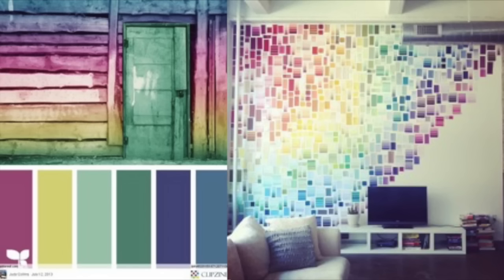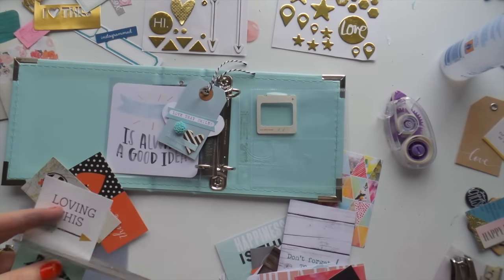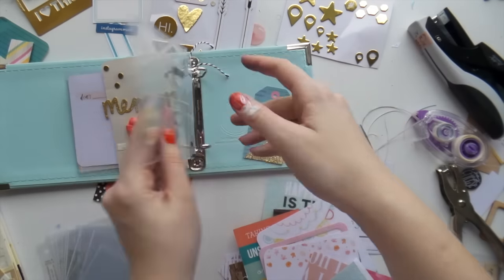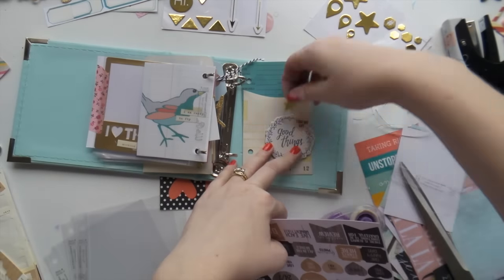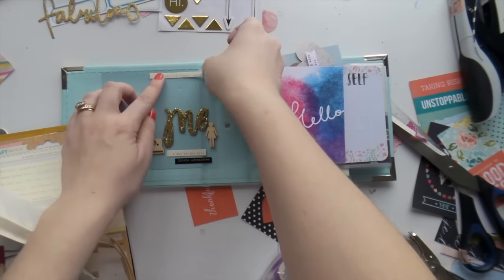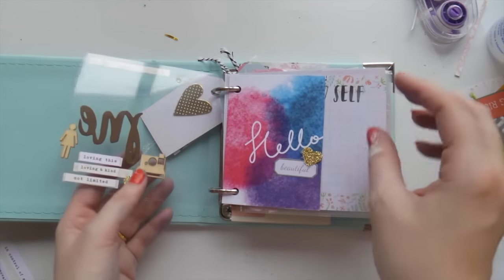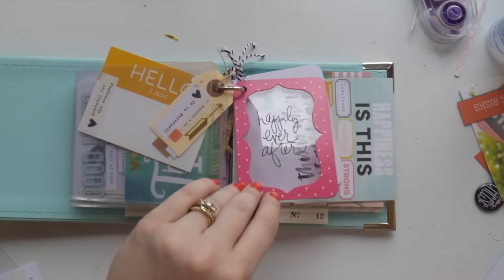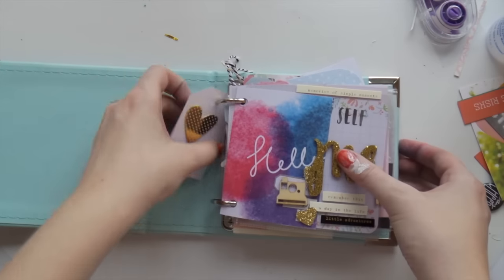Mix It Up Monday: Mini Album (Inkie Quill)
MIX IT UP MONDAY
Welcome to The Crafty Maven Getaway YouTube channel, a new YouTube channel featuring a weekly inspiration piece, daily videos and a different theme each day.  Today is Mix It Up Monday featuring Inkie Quill. Mix It Up Monday is about mixing things up so you will see all different types of projects on this day like cards, embellishments, mini books, etc.  It might also highlight a technique or tool.

PLEASE visit The Crafty Maven Getaway Community FB group and play along with us using the weekly inspiration piece or whatever has inspired you from our daily contributors or
Or search for us on Instagram via our hashtag